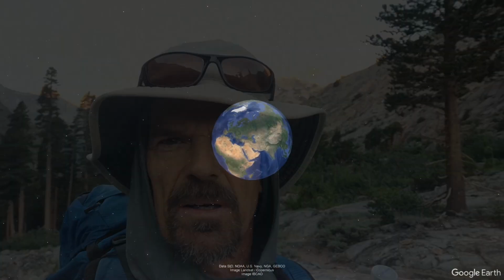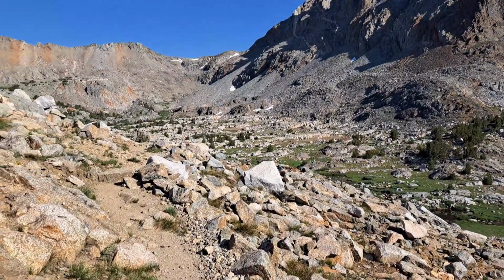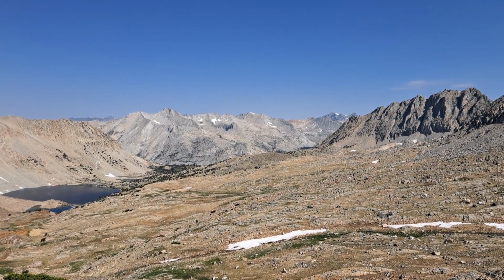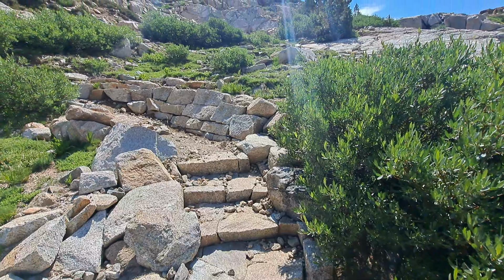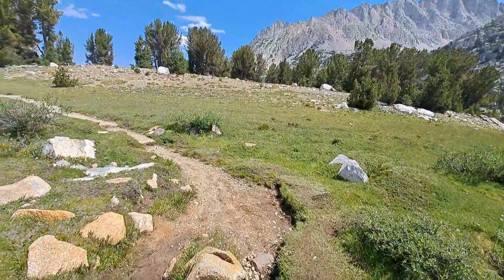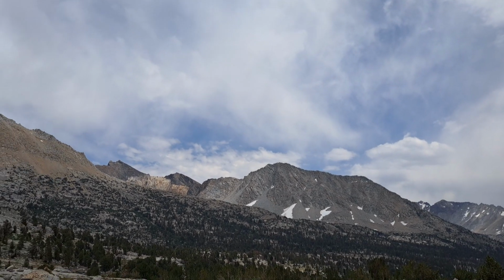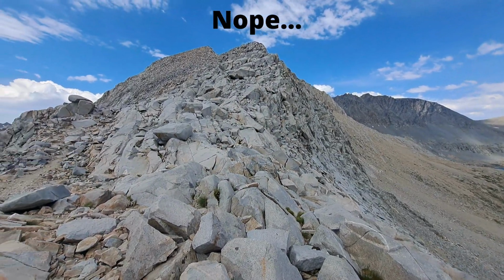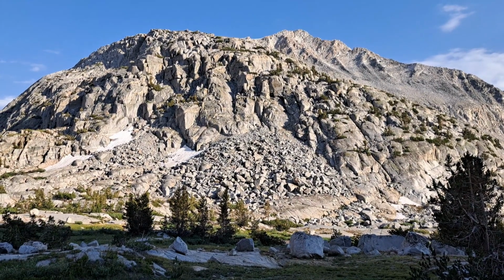PCT 2024 Day 9 July 11, Pinchot Pass, Mather Pass, Palisade Lakes, Mile 803-822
2024 PCT Section Hike, Sierra Nevada Section
Kennedy Meadows South to Sierra City, CA
Day 9, July 11th, Woods Creek, Pinchot Pass,
S. Fork Kings River, Mather Pass, Palisade Lakes
Mile 803-822

00:00 Intro
01:54 Climb to Pinchot Pass
05:36 Pinchot Pass
10:09 Lake Marjorie
14:32 S. Fork Kings River
14:50 Climb to Mather Pass
18:07 Mather Pass
19:08 Descent to Palisade Lakes
22:37 Camp Tour and Wrap-up